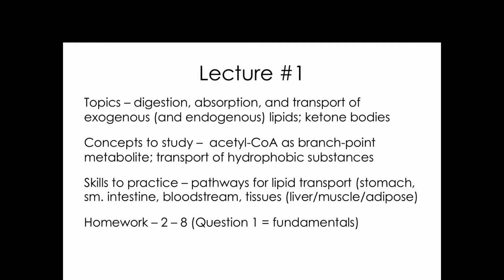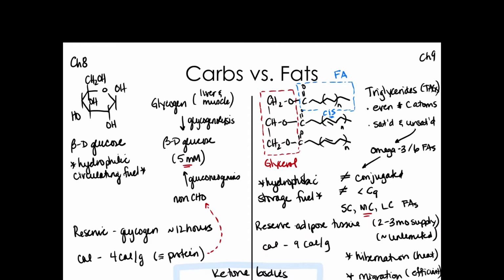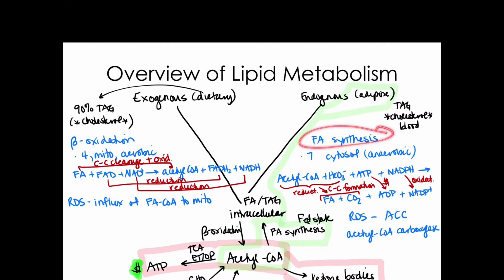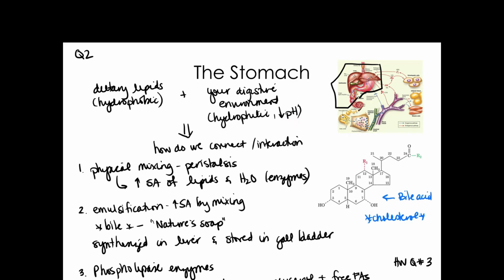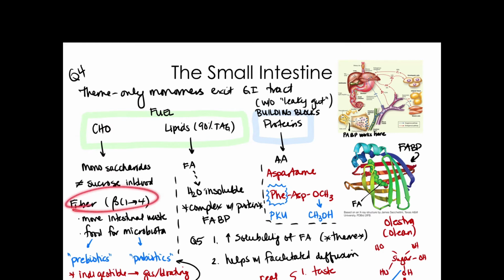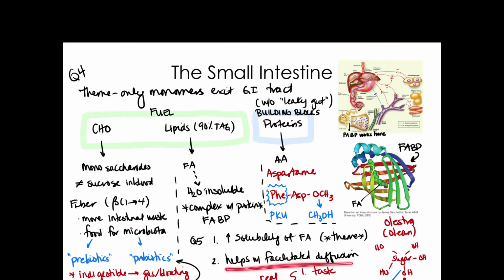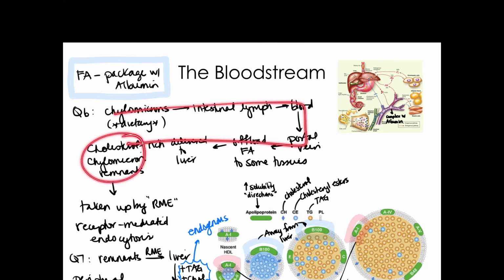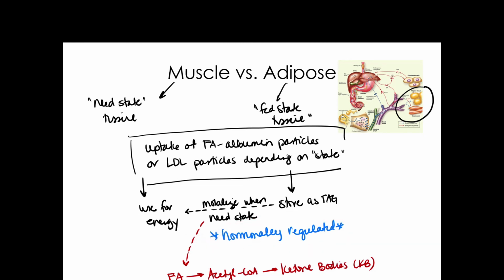Lipid Metabolism I